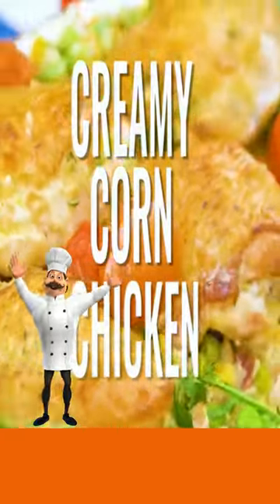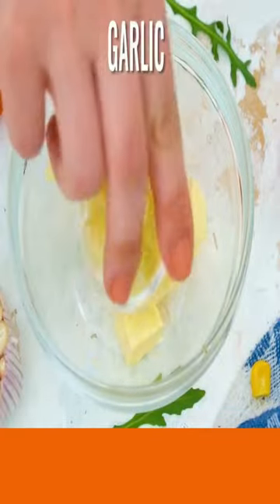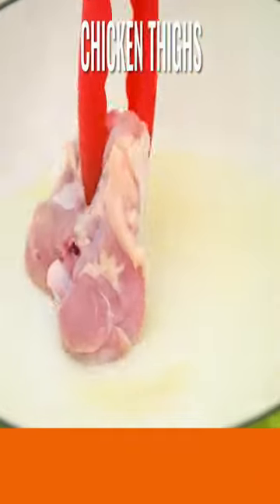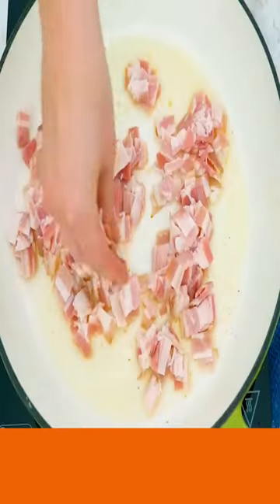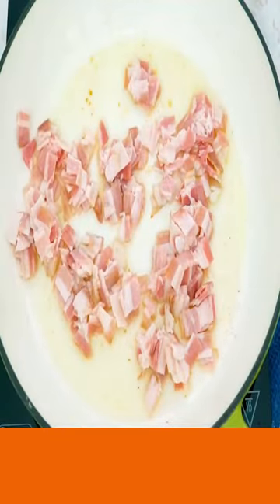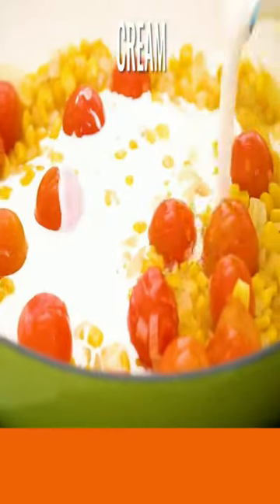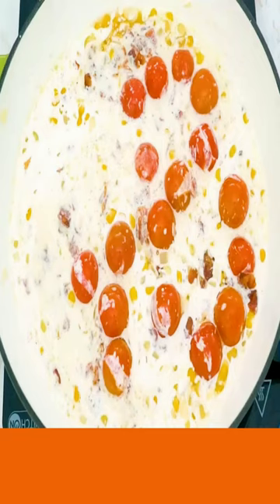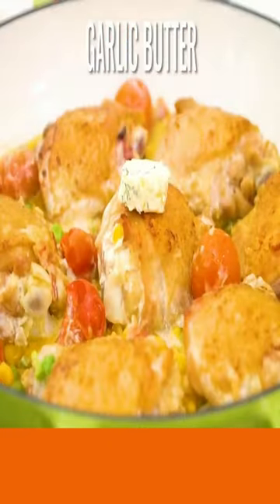creamy corn chicken#shorts - creamy corn chicken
creamy corn chicken - Fresh chicken thighs are cooked in a sweet corn sauce with crispy bacon, sweet peas, and creamy corn for a unique and delicious supper. You may prepare this simple chicken and corn dish for yourself to keep in meal prep containers or for a family gathering.

Kitchen Essentials
Double Handle Skillet
Sweejar Glass Mixing Bowls
Stoneware Serving Platters
Bamboo Cutting Boards
Home Hero Knife Set